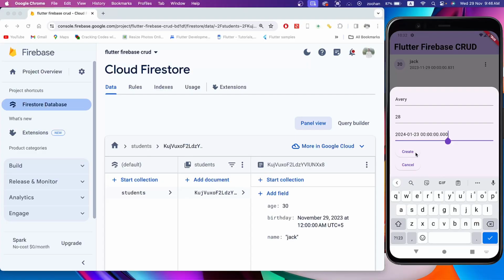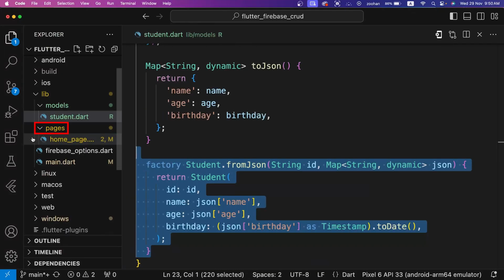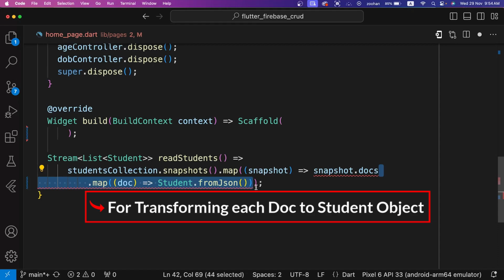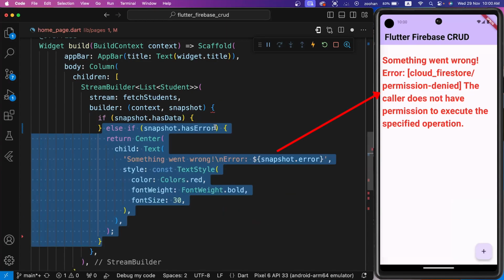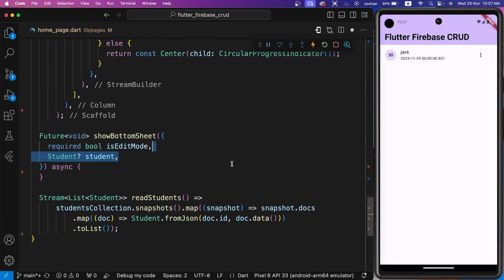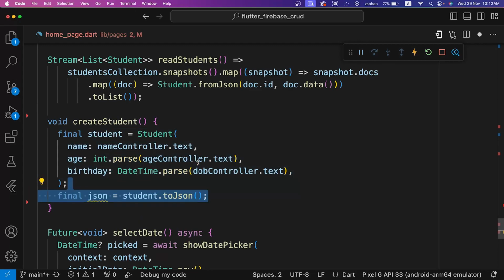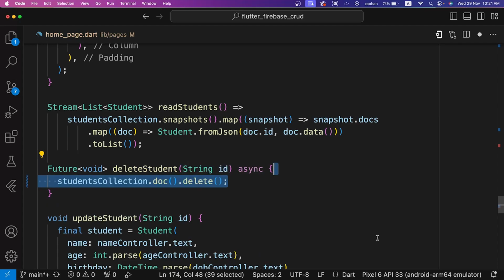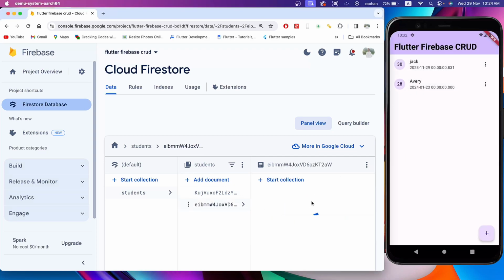Flutter Firebase CRUD 24 Jan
In this video, we will take a look at working with Firebase Cloud Firestore within Flutter. This tutorial will show you how to use cloud_firestore plugin to implement the Firebase Firestore database within your Flutter application and then how to perform CRUD operations.